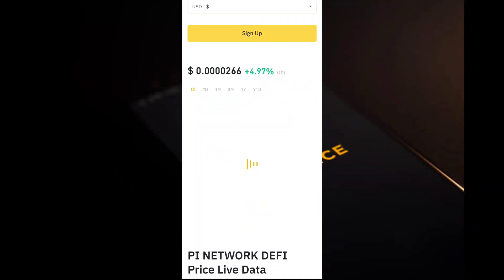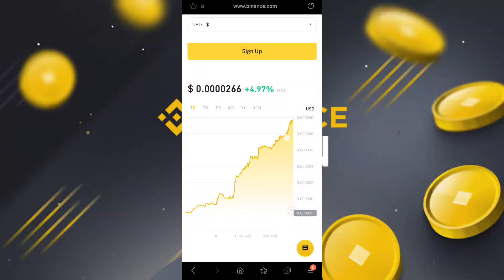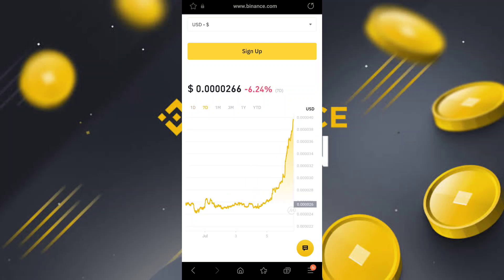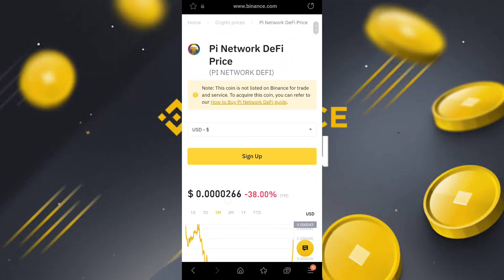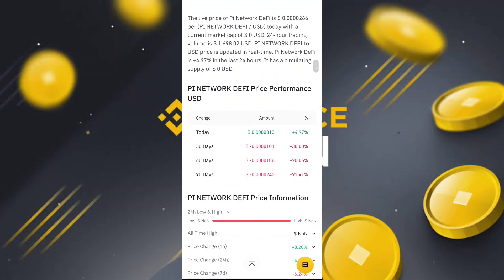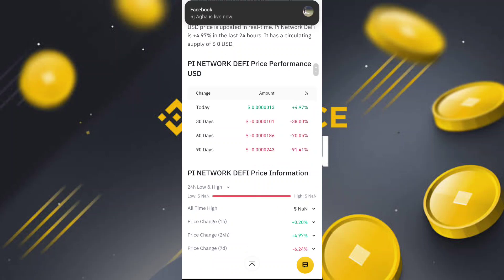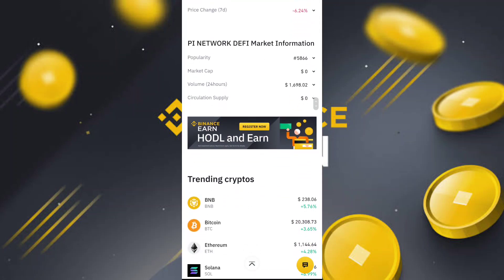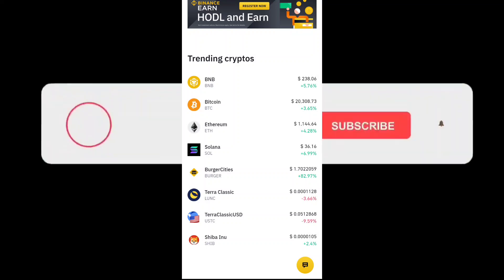Pi coin On Binance Exchange 🤯😱 | 1 Pi Coin Value = $0.0000266 🤑🥳